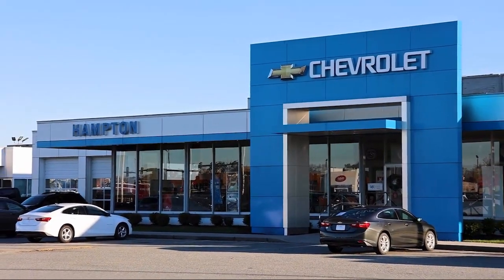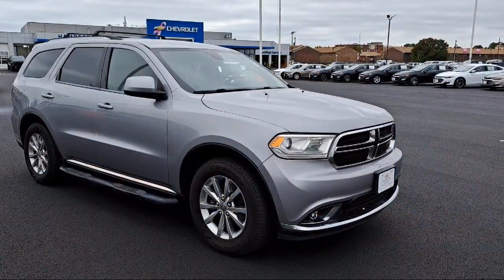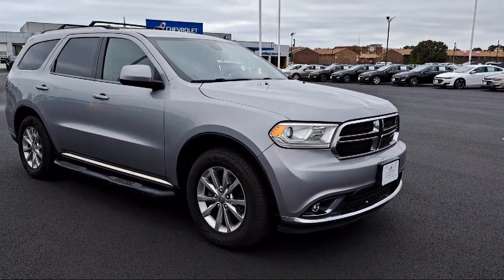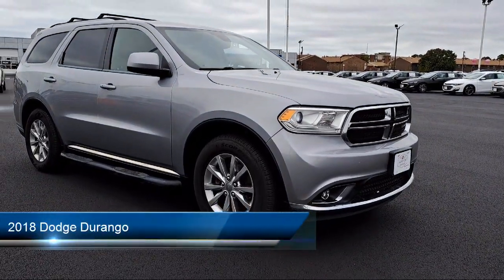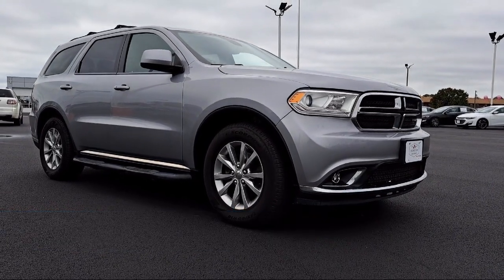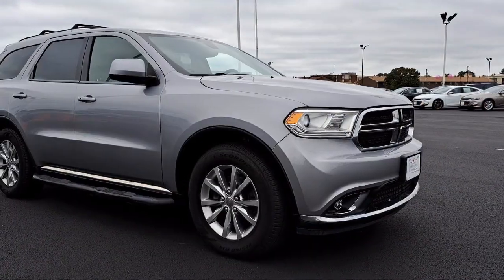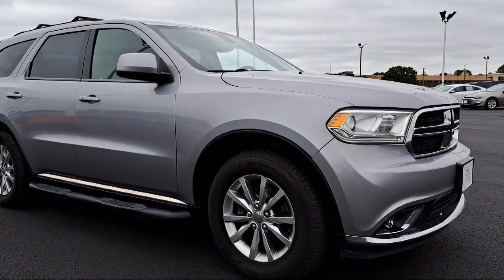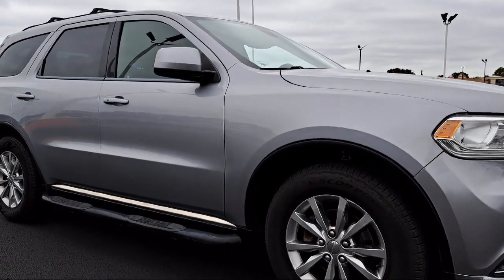2018 Dodge Durango Hampton Newport News Smithfield Norfolk Chesapeake Virginia Beach, Poquoson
2018 Dodge Durango Stock Number: 2220696A Vin:1C4RDHAG5JC186401.

Hampton Chevrolet
1073 W Mercury Boulevard